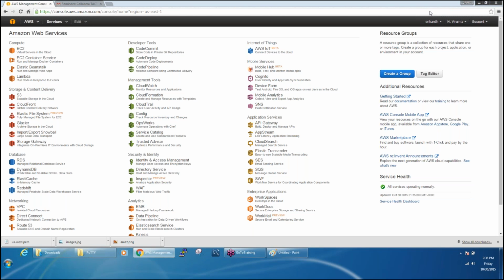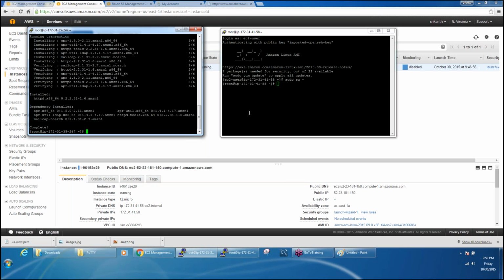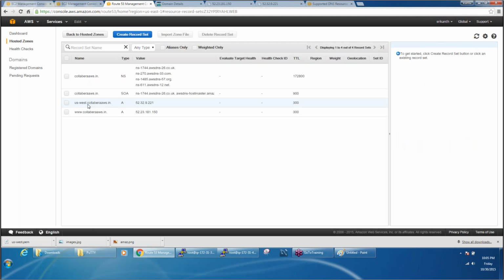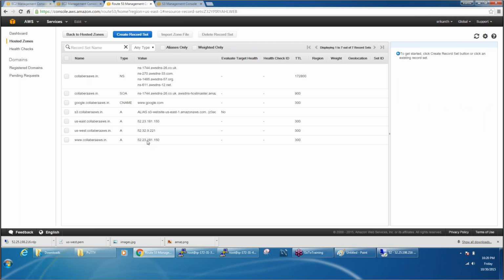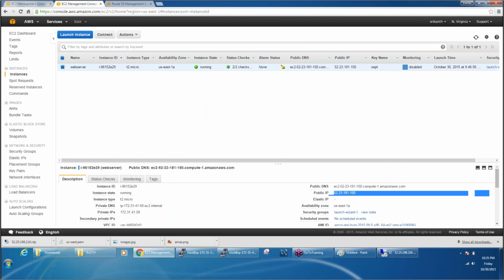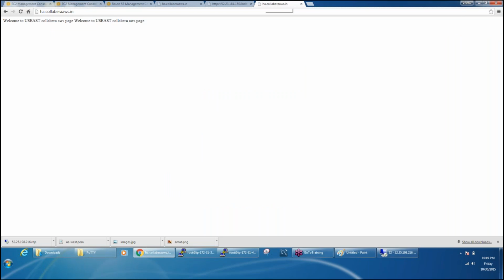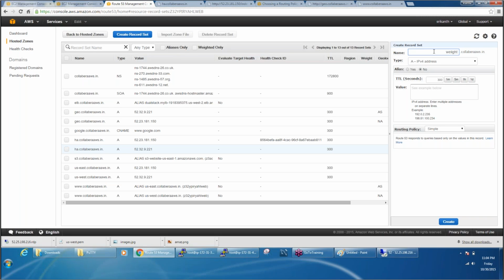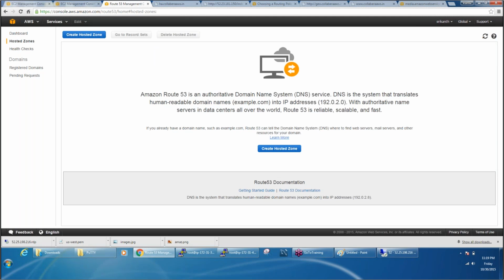AWS Route 53 Explained | DNS & Domain Routing Tutorial — Session 7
AWS Route 53 Explained — Session 7

Amazon Route 53 is a highly available, scalable Domain Name System (DNS) service from AWS. It translates human-readable domain names like " into the IP addresses computers use to communicate — essentially acting as the internet's translator. Route 53 also offers domain registration, health checks, and traffic routing to AWS resources like EC2, Elastic Load Balancing, and S3.

In this video, you'll learn:
✅ What DNS is and why it matters
✅ How Route 53 resolves domain names
✅ Domain registration and health checks
✅ Routing traffic to AWS resources

This is Session 7 of my AWS Cloud Computing series, built to take you from beginner to expert.